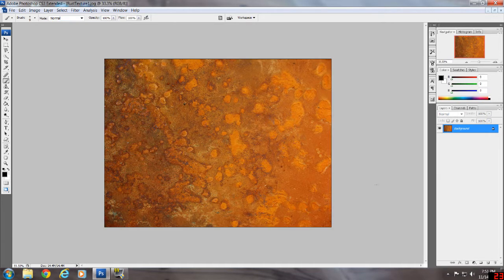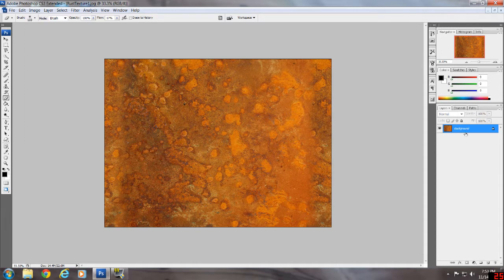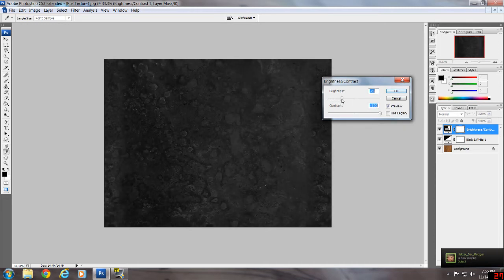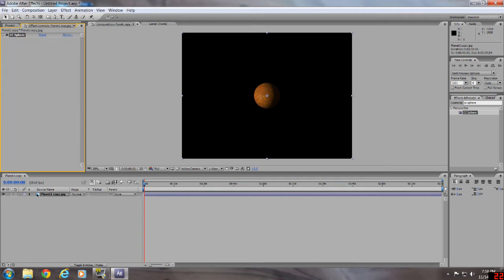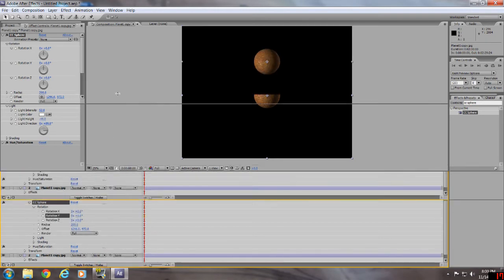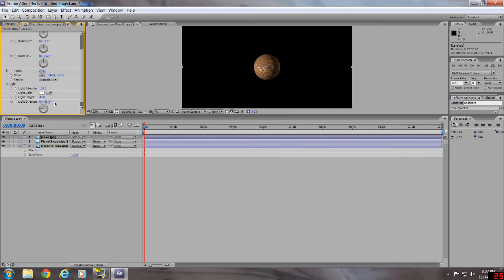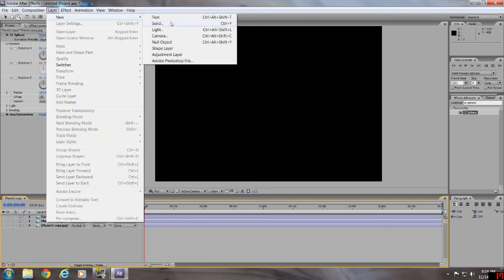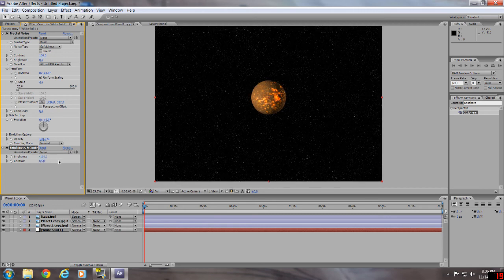Thank you guys!!! 323 Subscriber Special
Just a little thanks to all you great subscribers out there!